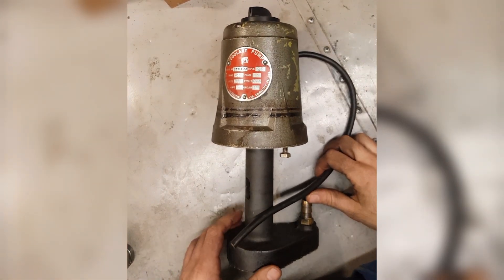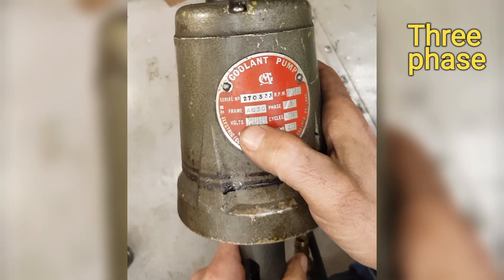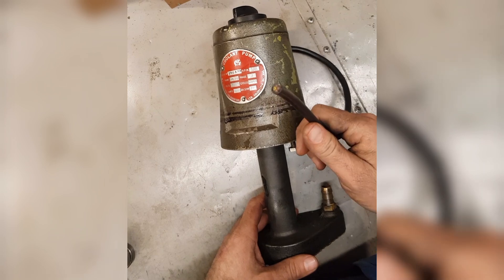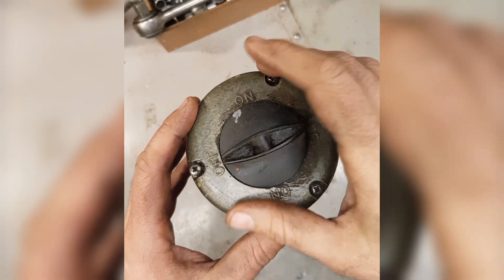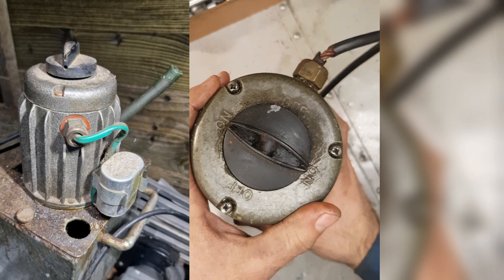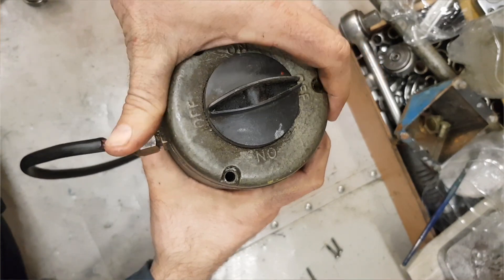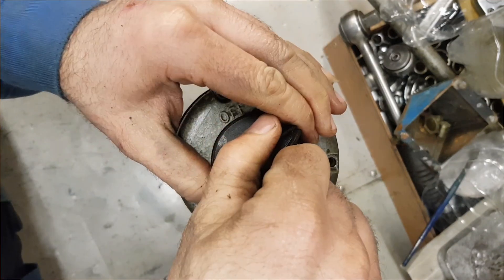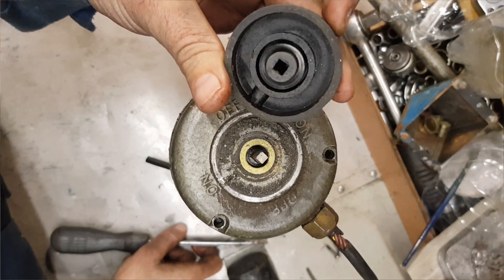Chipmaster lathe coolant pump single phase modification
Colchester Chipmaster coolant pump three phase to single phase modification